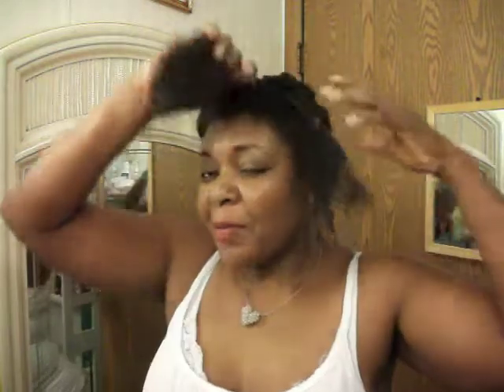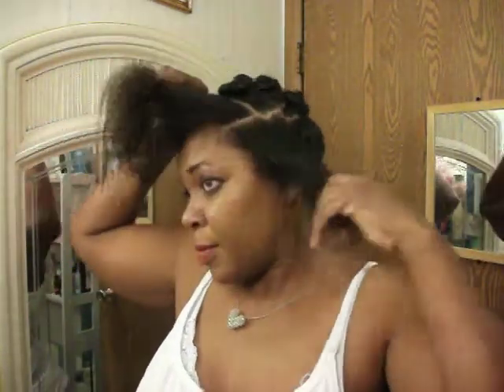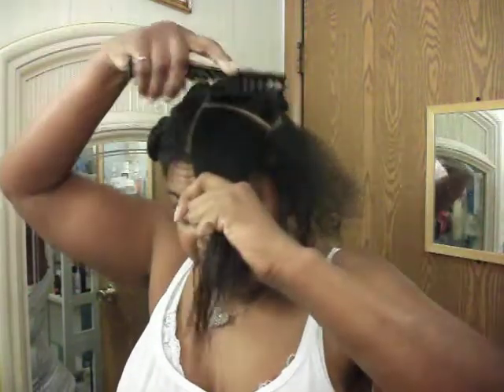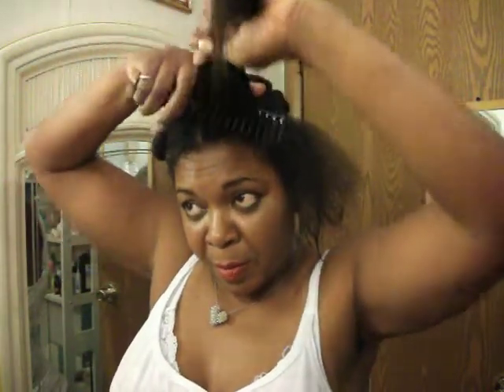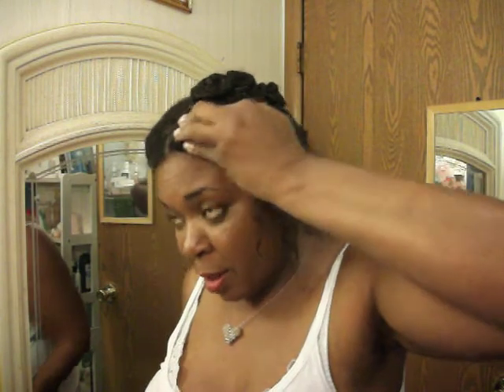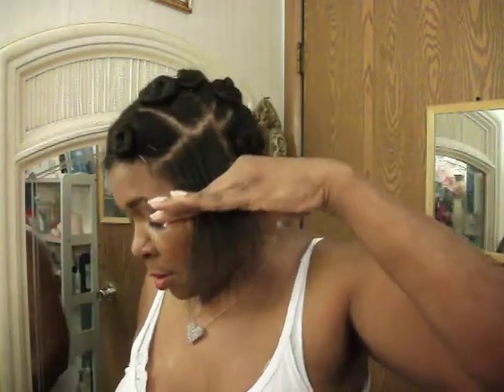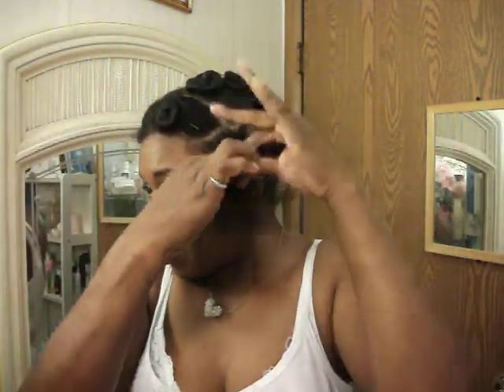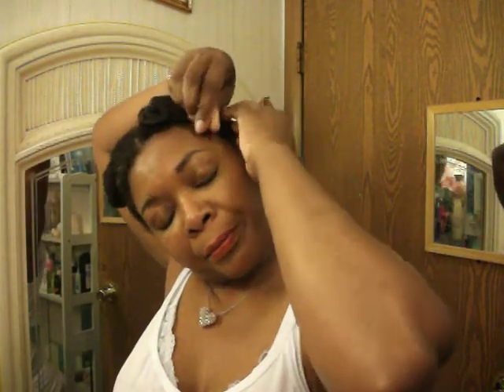Straighten Natural Hair without Heat? Chinese Twists! Part 2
Part 2
I am lucky that my hair grew back as fast as it was breaking off in the last year. I stopped relaxing it, because it was falling off with the slightest touch. My younger sister encouraged me to do a hair journey tutorial, so I decided to do one on my return from hair hell(relaxer damage). You can say that I have returned to my roots. When I was a little girl back in Jamaica(JA), my big sister would twist my hair into Chinese bumps and secure them with hair pins, and when the hair was combed out the following day it would be wavy and manageable. This setting(twisting) is temporary and must be repeated at bedtime for the following day if you wish to keep the look until you wash it. Chinese twists(bumps) work best on wet hair that has been towel dried. Hope this helps. Enjoy! :)